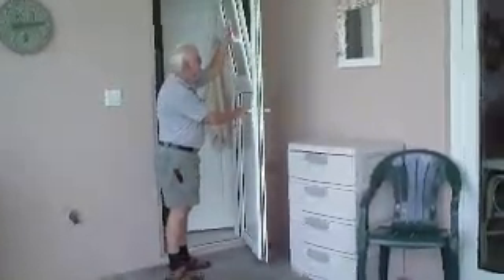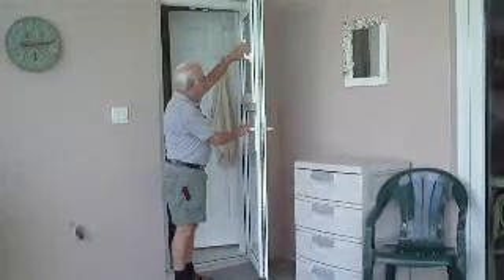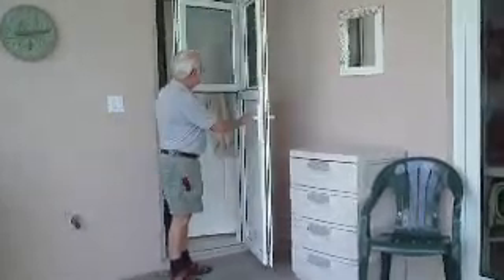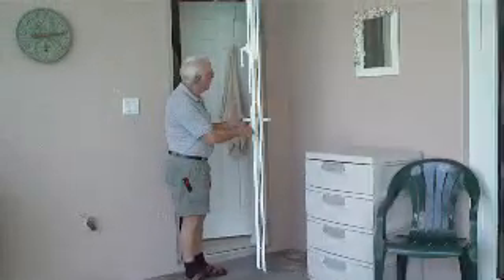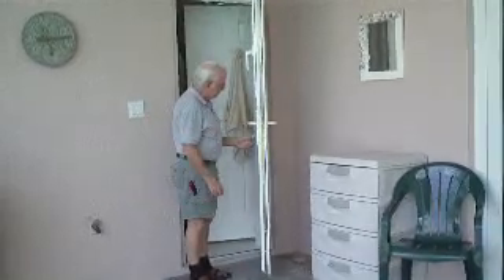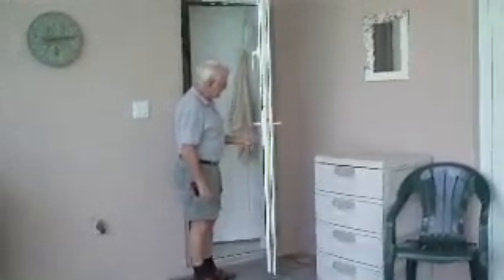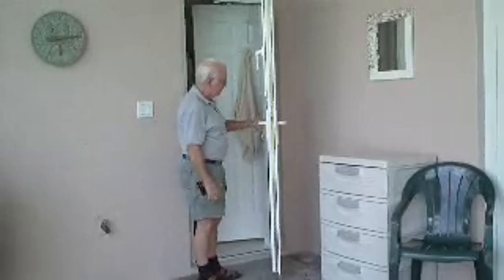Eurocraft Dutch Door, safe and secure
Strong, secure Dutch Door Design by Eurocraft Industries